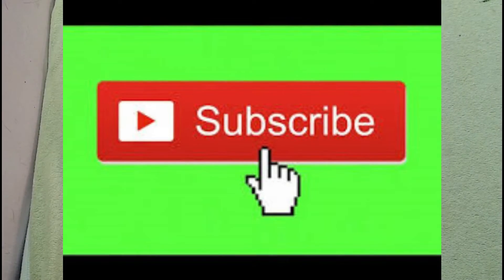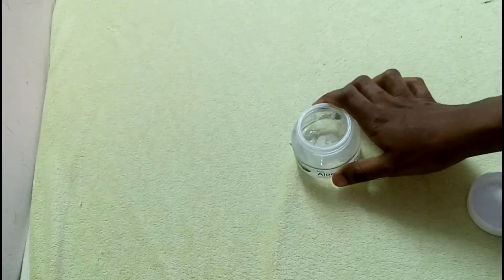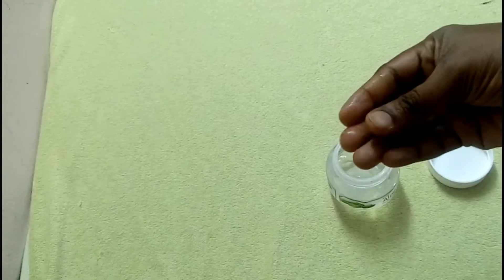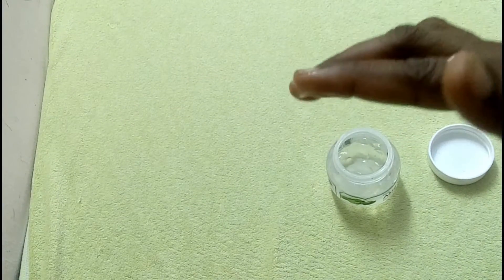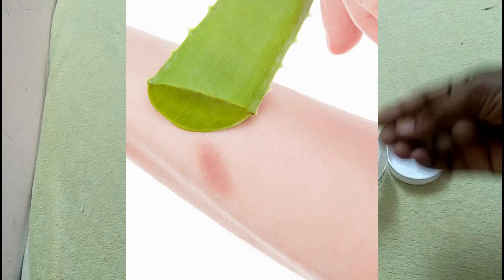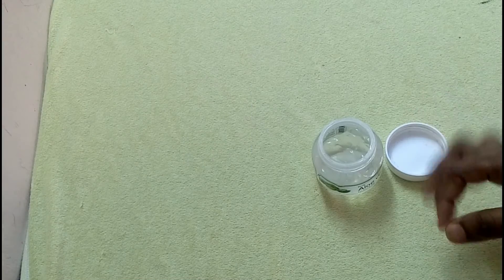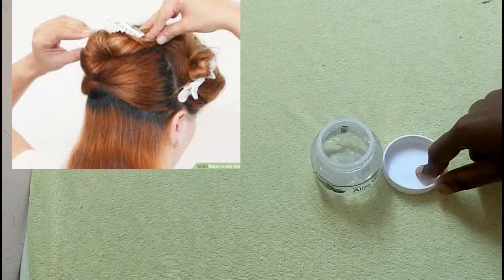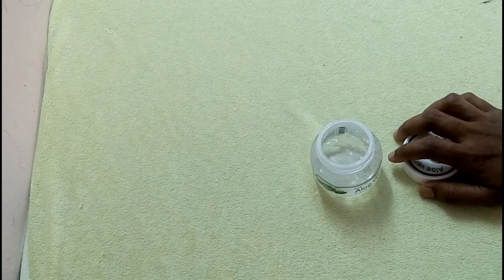HOW TO USE ALOEVERA GEL AND ITS BENEFITS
Aloevera gel uses and its benefits